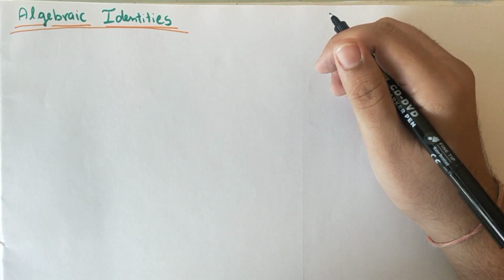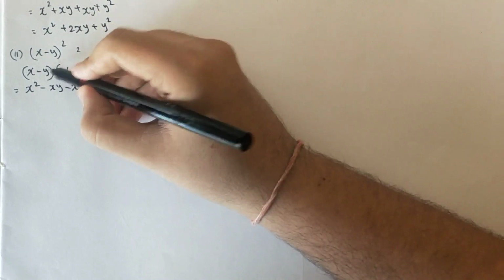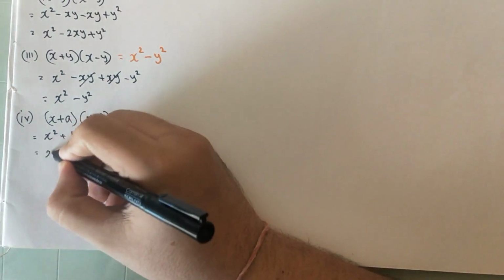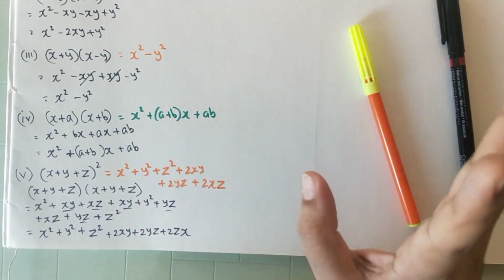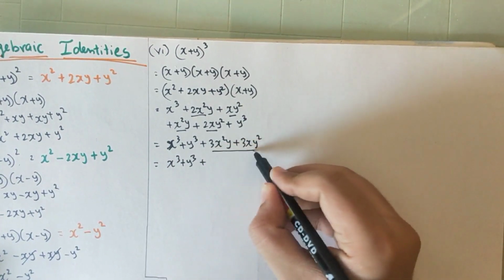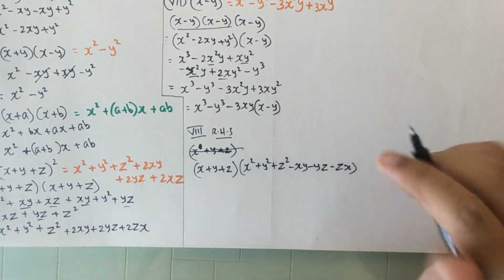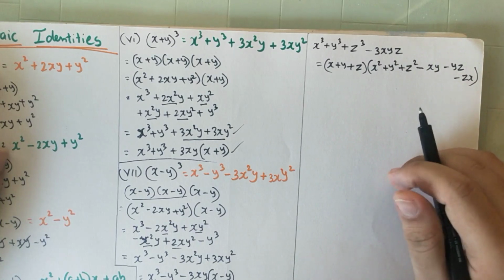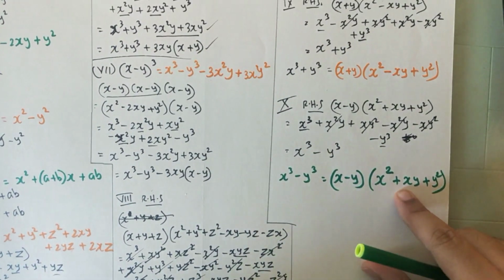Algebraic Identities for 8th and 9th Standards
This video explains the derivation and in depth explaination of the algebraic identities of 8th Standard and 9th Standard.